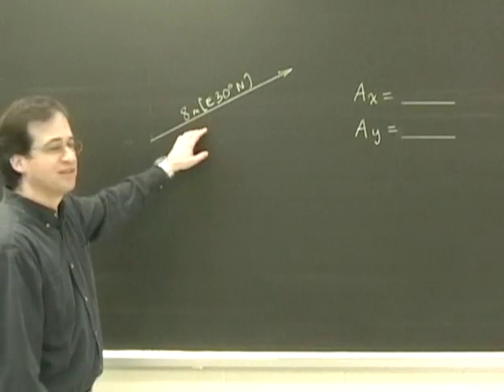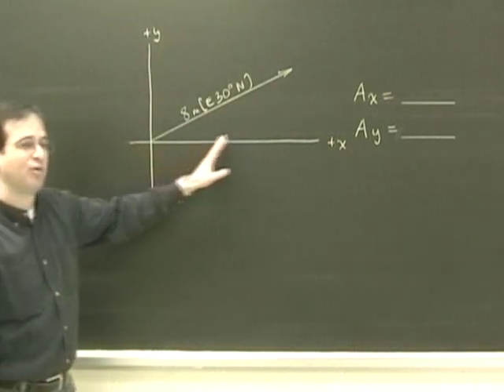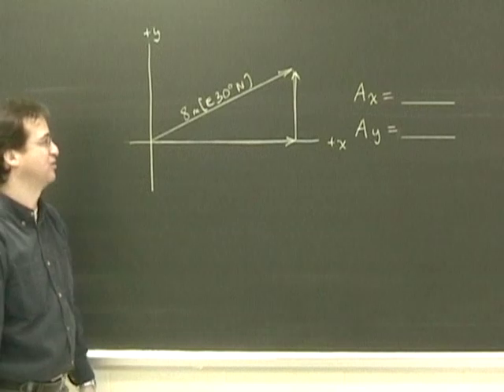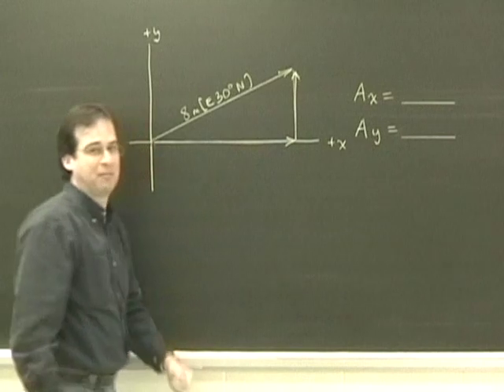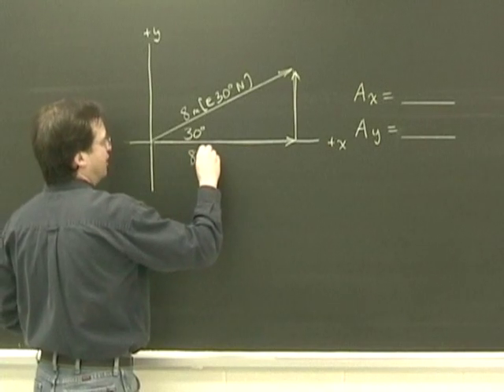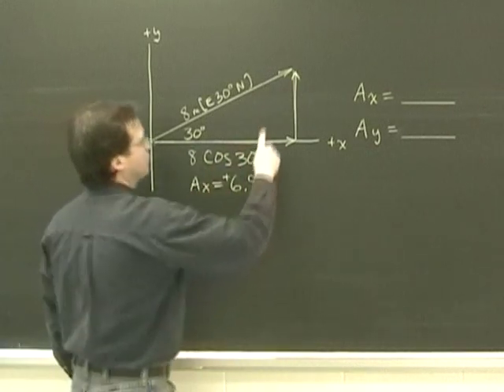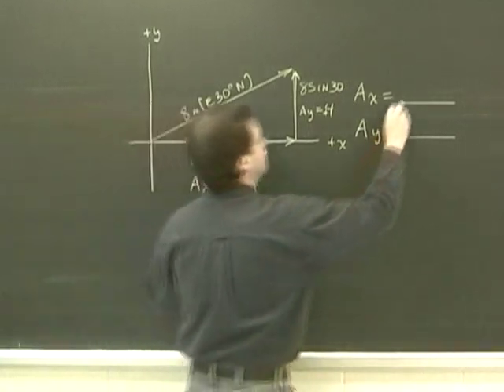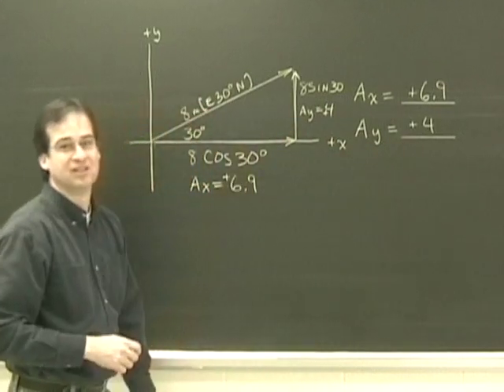Vector Components Part 3 Physics Lesson